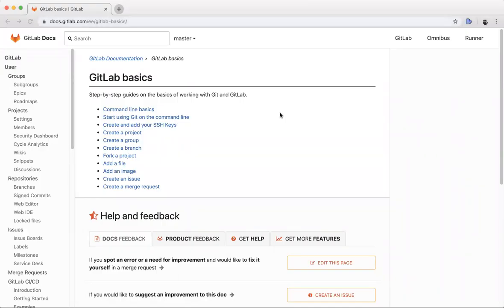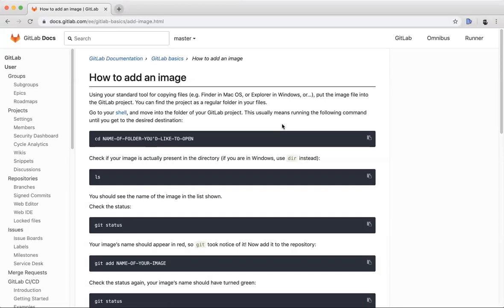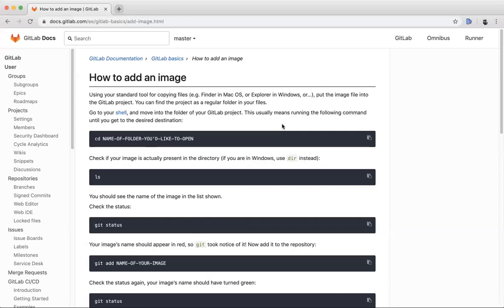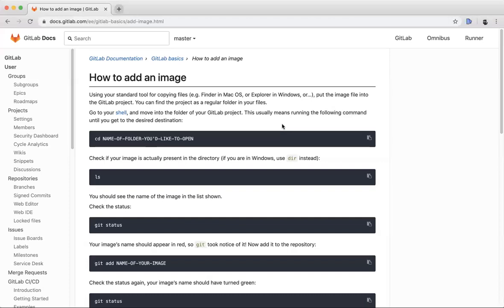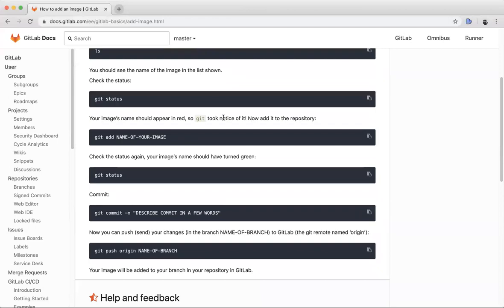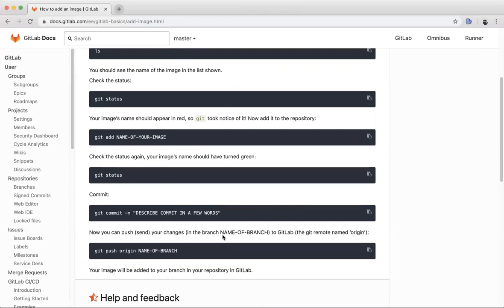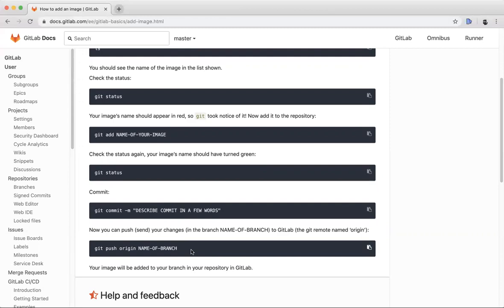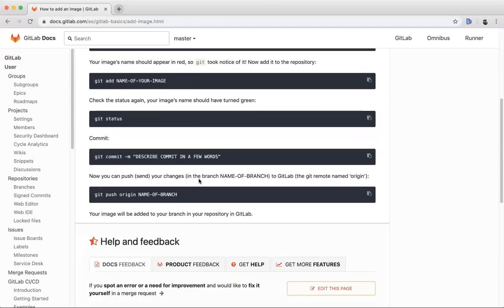Review and critique of "Add an image" docs page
The subject of this video is the "Add an image" docs page [1].

This video is part of a series of videos created for GitLab issue 59815 [2]. The purpose of the videos is to review and critique the existing documentation which makes up the "GitLab basics" content [3].